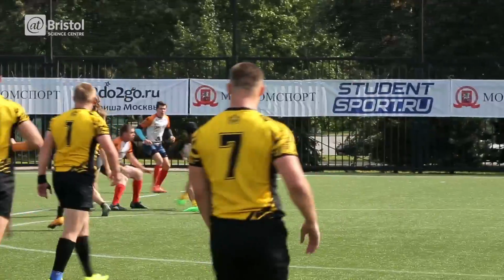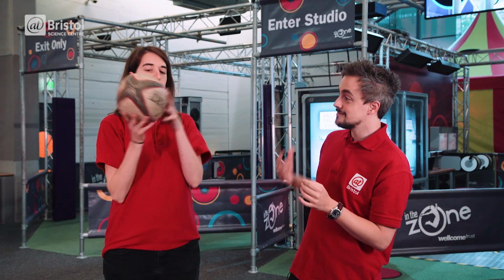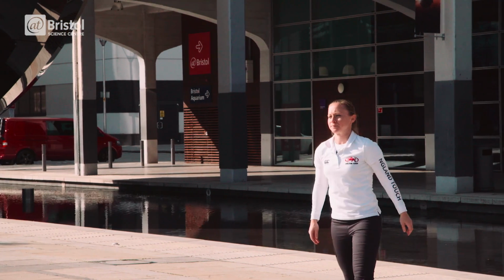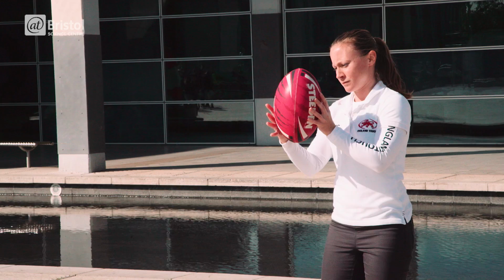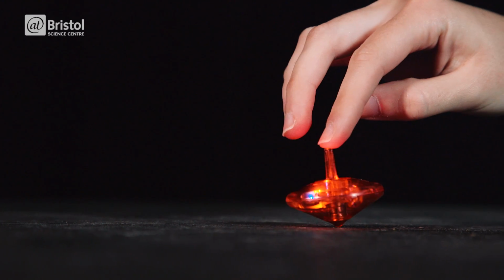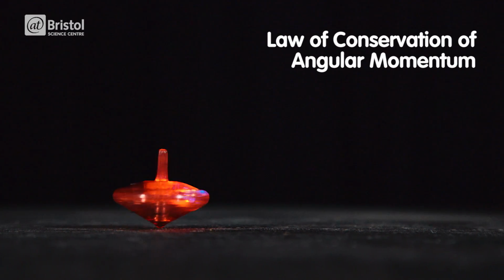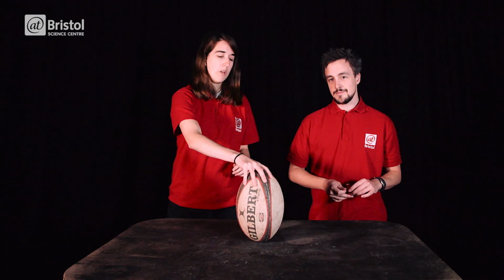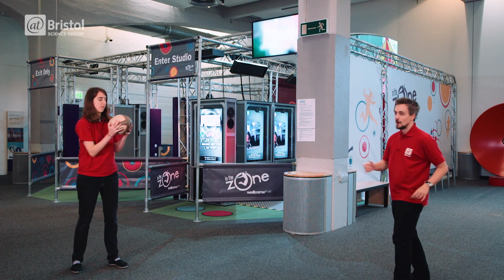Why do you spin a rugby ball? | The Physics of Rugby | We The Curious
To celebrate the nation's favourite sport, Ross and Bonnie investigate the science of the spin pass and chat to Jen Palmer from England's touch rugby squad to get some top passing tips!

This video was presented by: Ross Exton and Bonnie Buckley, Education Officer.
Produced by: Ross Exton, Live Science Video Producer.

We The Curious is an idea and a place for everyone. We’re all about asking questions, being playful and testing things out. An educational charity that removes boundaries around science - connecting art, people, everything, in a united culture of curiosity.